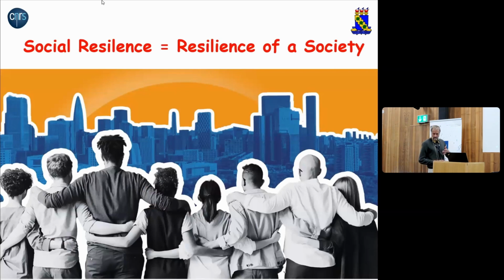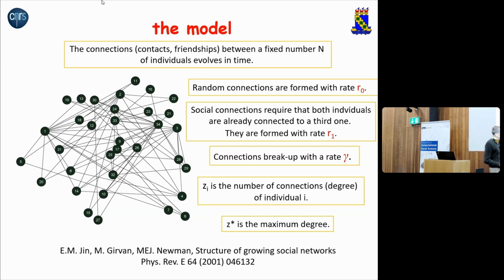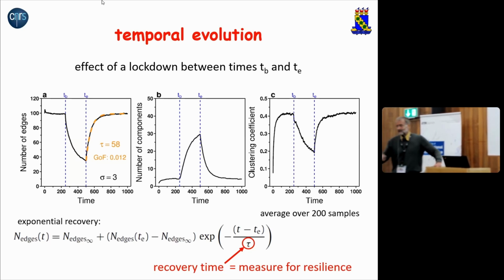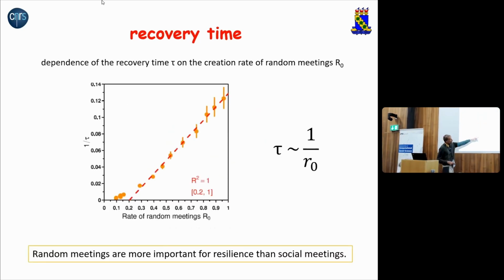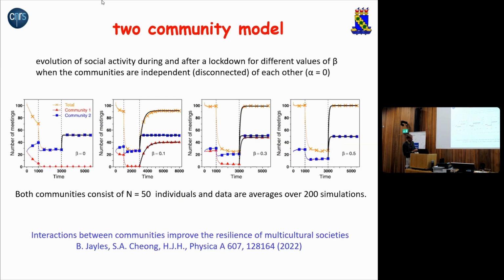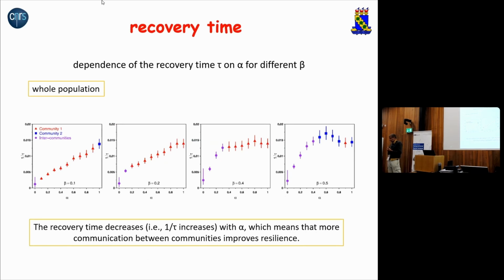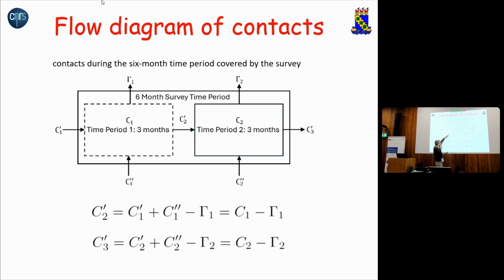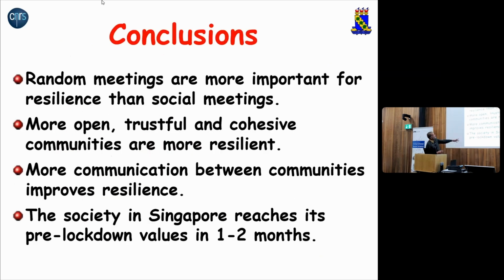Social Resilience - Hans Herrmann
Presentation by Hans Herrmann on "Social Resilience".

This presentation was given as part of the "Back to the Future Workshop on Smarter Cities and Societies – What We Can and Cannot Optimize For" at ETH Zurich in February 2025.

For more information on the workshop please refer to this